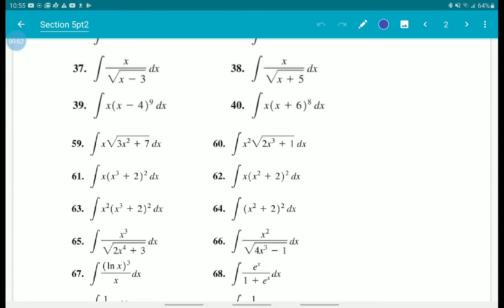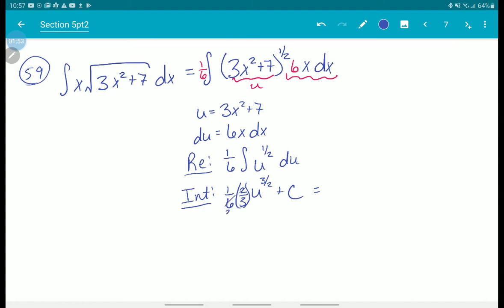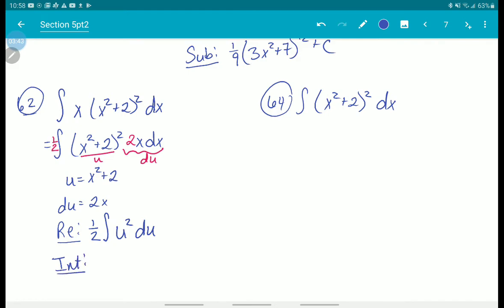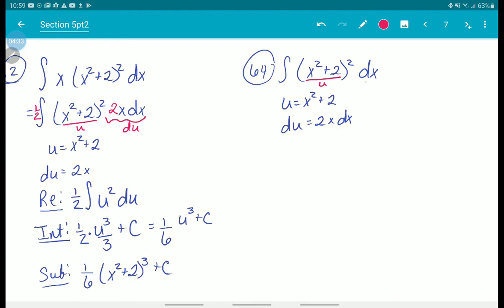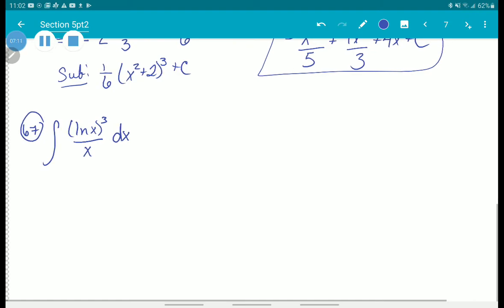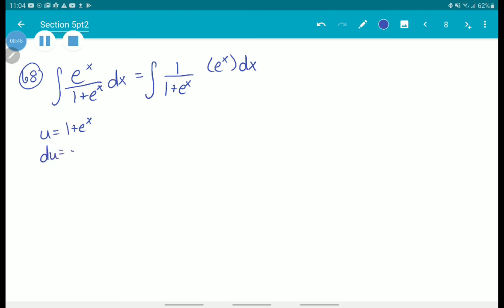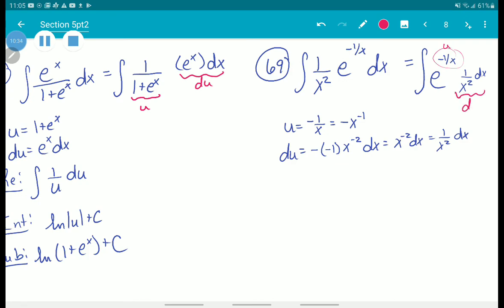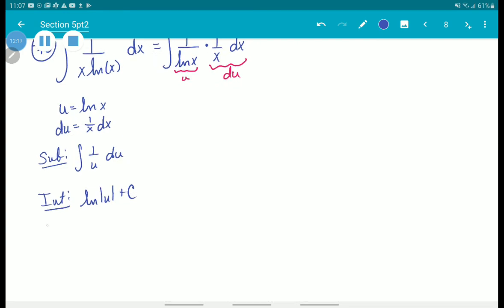MAT 263 Section 5.2 pt 2